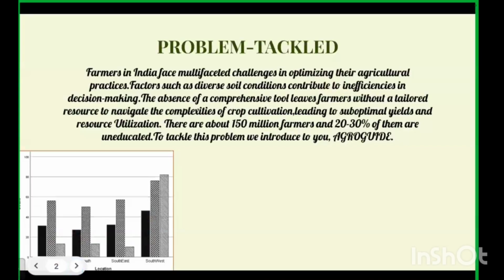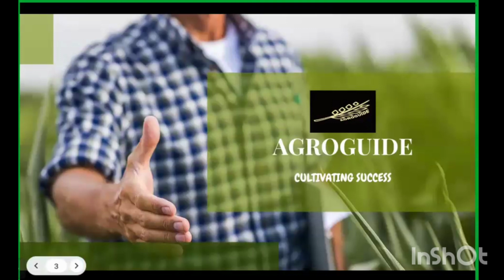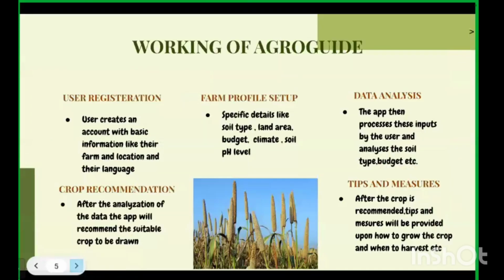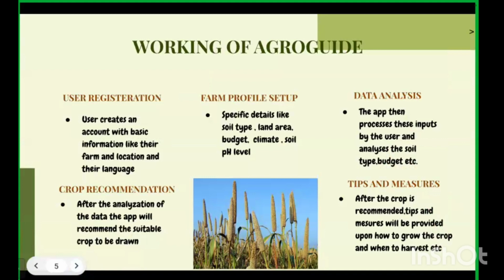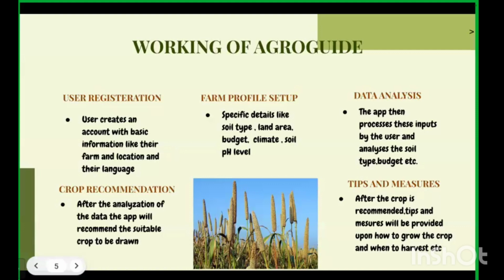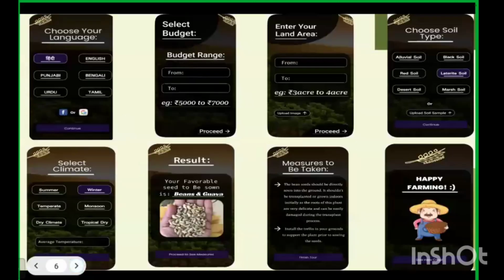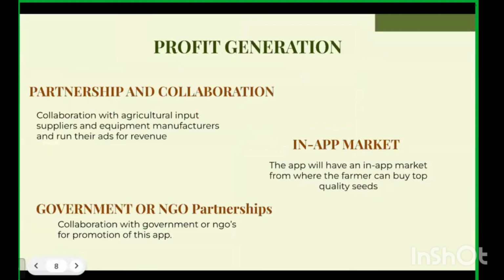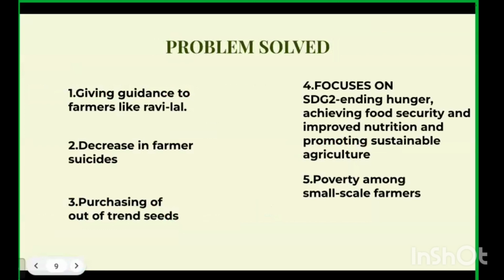AGRO-GUIDE: an app idea to help farmers by Trailblazer Fellow: Yuvraj Gyani.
Watch Yuvraj Gyani:  a Trailblazer fellow's  project presentation on creating an app for the farmers.
To know more about Trailblazer fellowship for your preteen 11 to 16 years old check